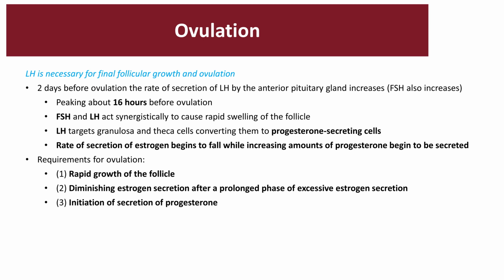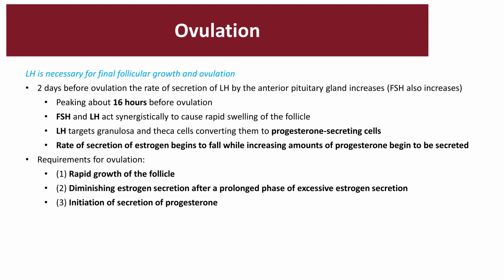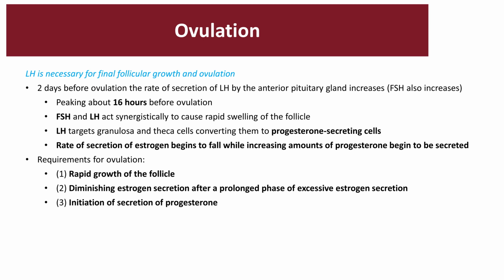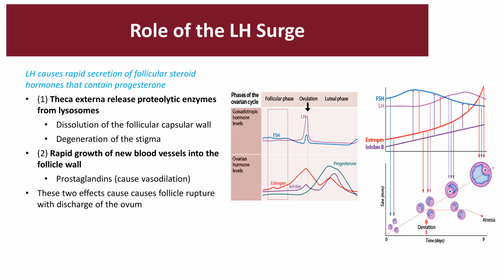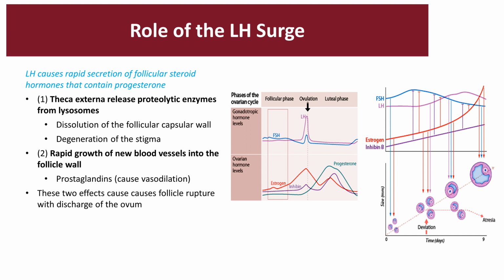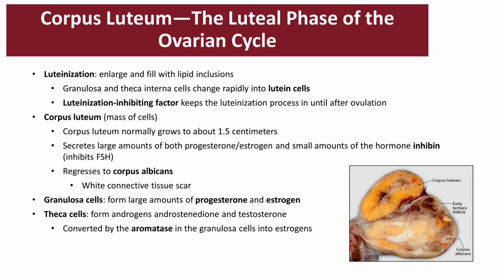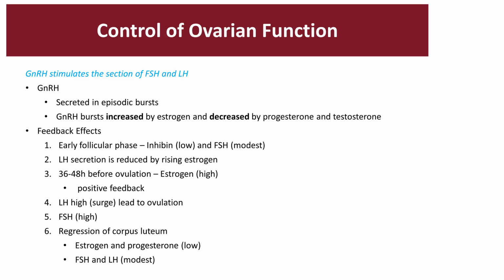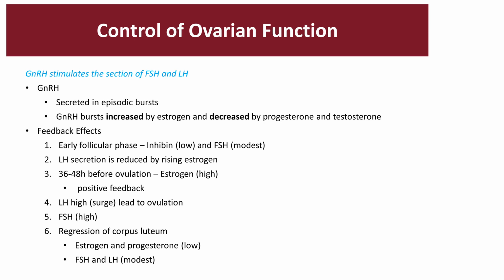Tophat Female Reproductive Ovulation and Luteal Phase